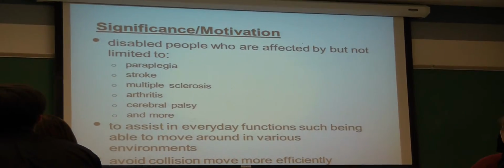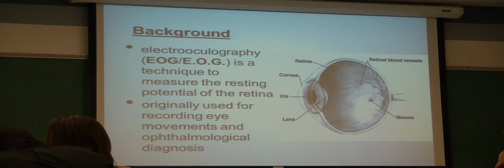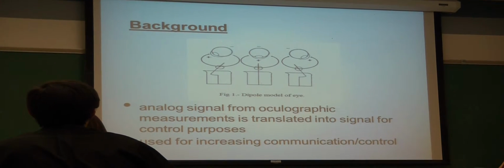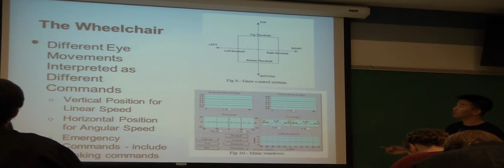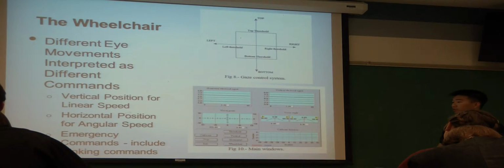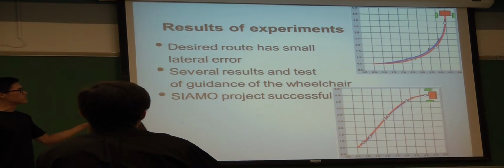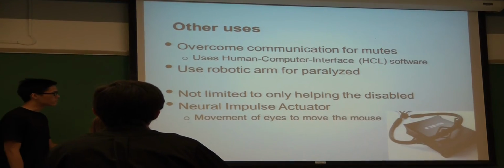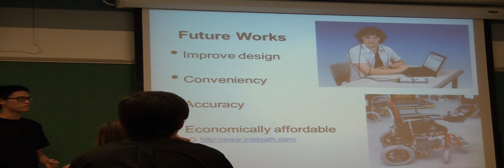HDV_0254.MP4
BIEN 130, Spring 2012
Automated guidance of a wheelchair by electrooculography
Charles Chau, Abraham Kim, Bob Kim